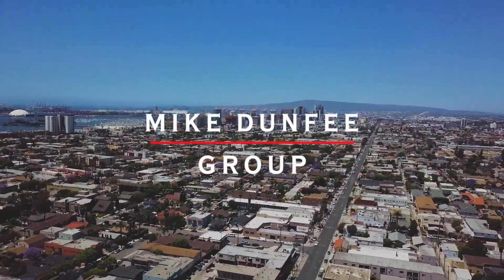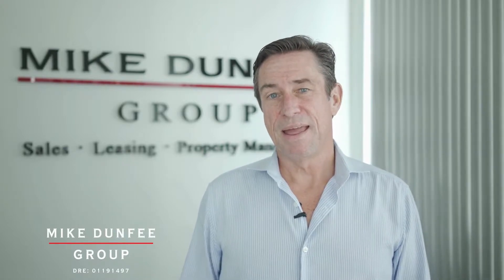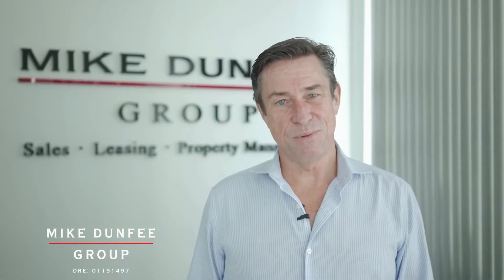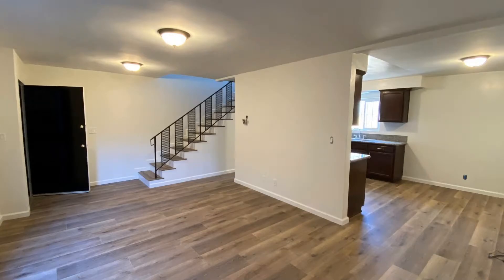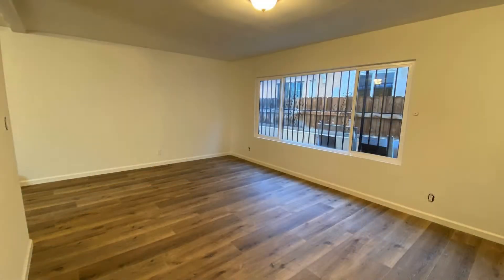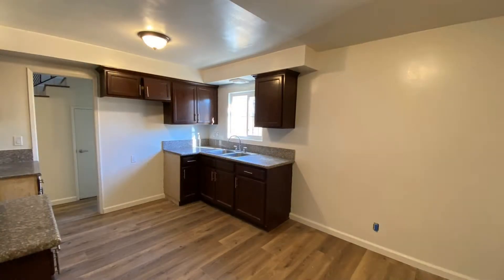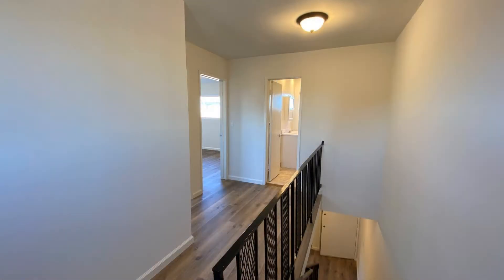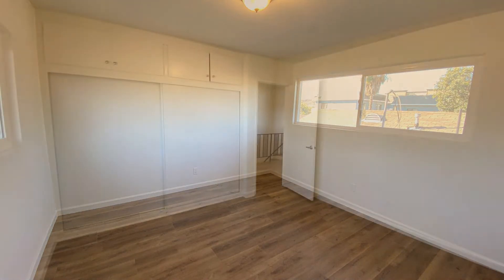Apartment for Rent in Gardena 2BR/1.5BA by Gardena Property Management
This beautiful 2-story apartment is located close to schools, shopping centers, and freeways. It features 2 good-sized bedrooms and an open kitchen with gorgeous countertops. You'll definitely love the spacious living room with lovely floors and nice paint throughout. It also has 1 garage spot included for your vehicle. This apartment unit is truly a must-see!

Looking for a property manager in Gardena? We do property management!

DRE #02026232